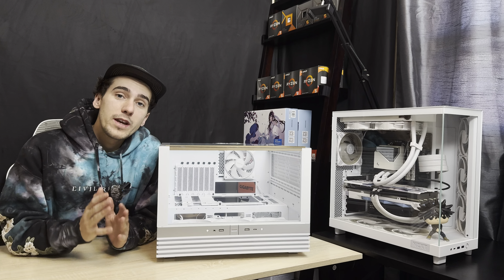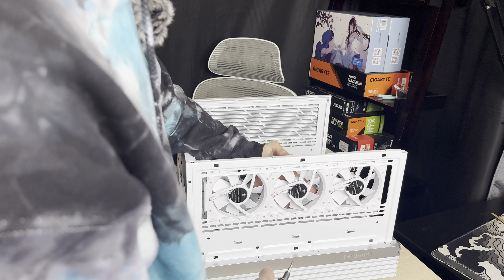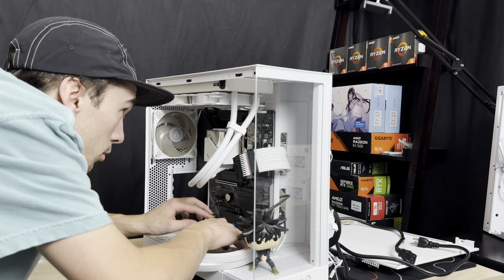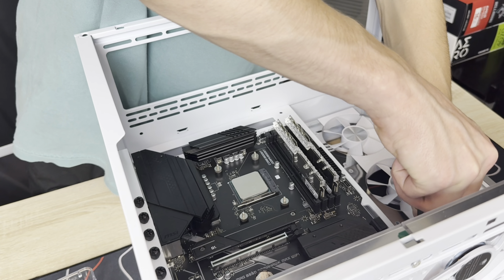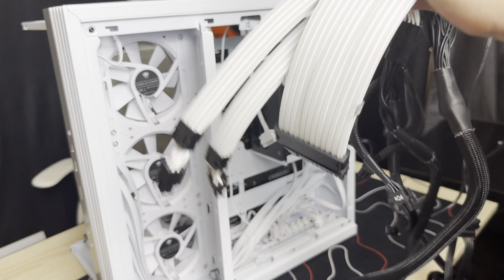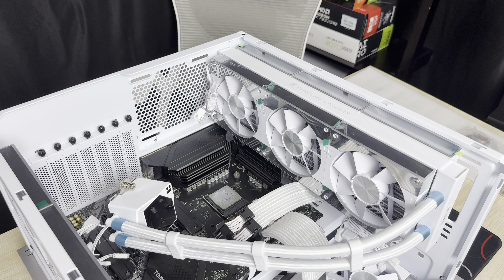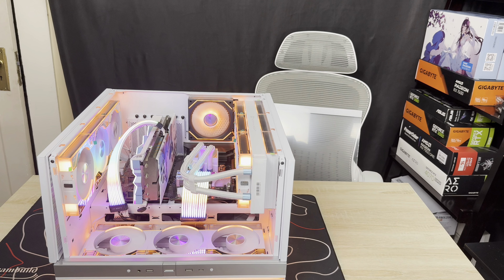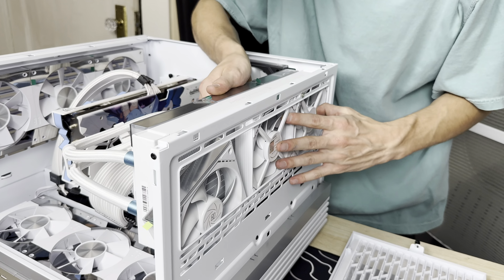Turning my personal Gaming Pc from JUNK to a MASTERPIECE 💎 (BeQuiet! Light Base 600)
Hope you guys enjoyed! If you have any questions about the build let me know!